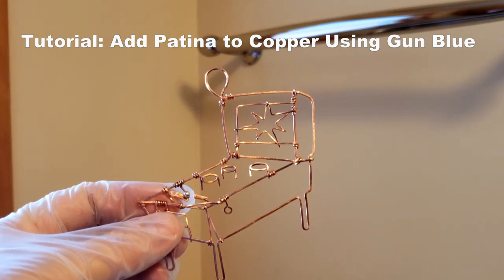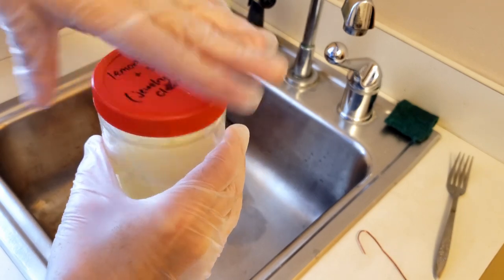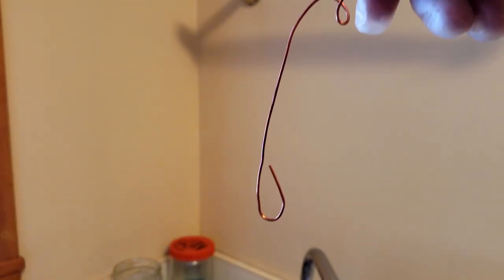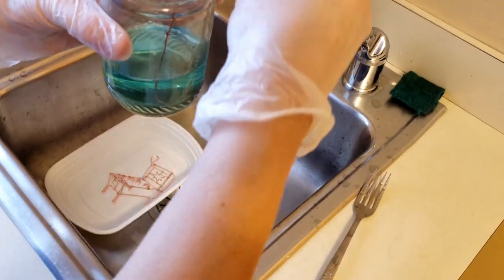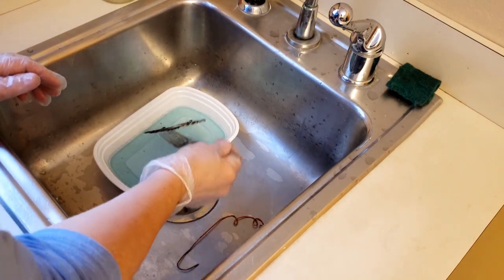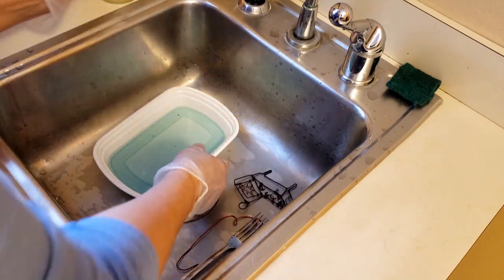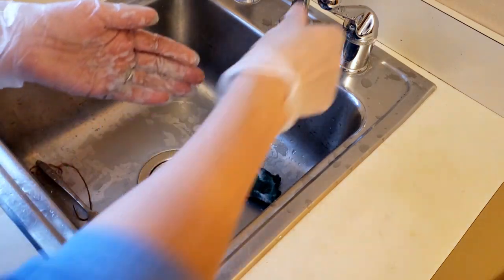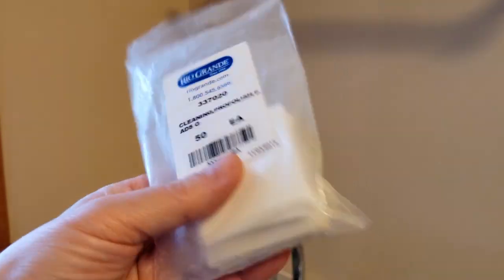How to Add Patina to Copper Jewelry Using Gun Blue - Tutorial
When storing gun blue I use a peanut butter jar with a plastic lid. A metal lid will rust and contaminate the blueing agent.

I also use a wet piece of 0000 steel wool from the hardware store with a drop Dawn dish soap to remove oxidation. WARNING: steel wool breaks up and tiny pieces will clog your drain so clean the piece over a wide deep container like I have. Rinse piece in container and dump the dirty water outside, not down the drain.